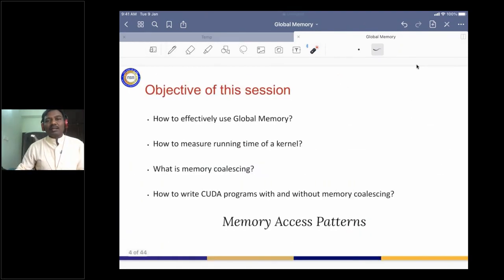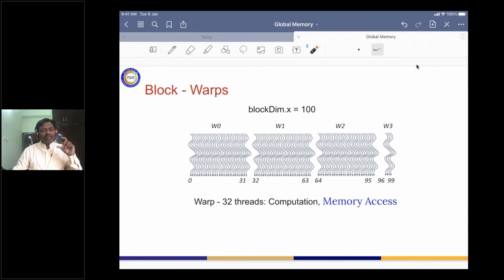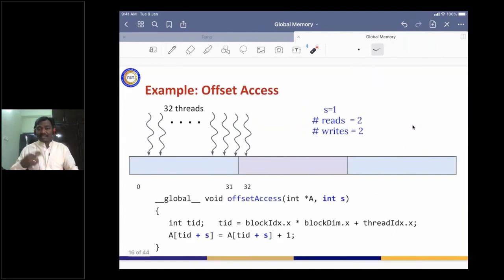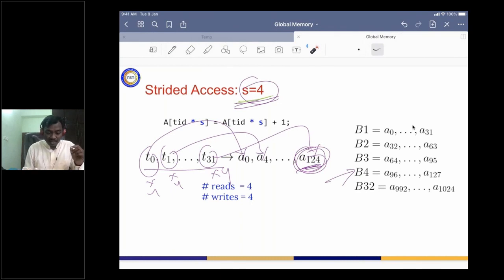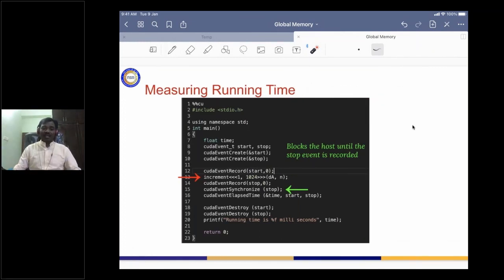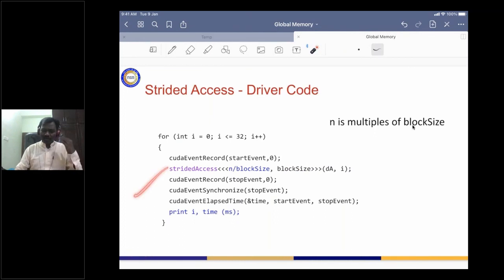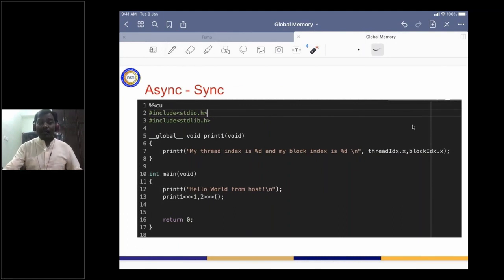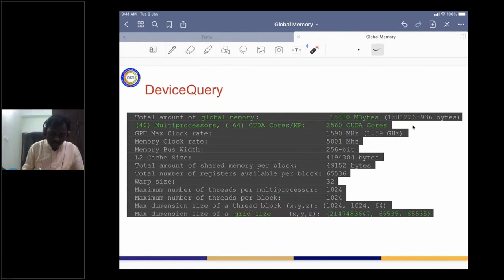CUDA Memory - Global Memory